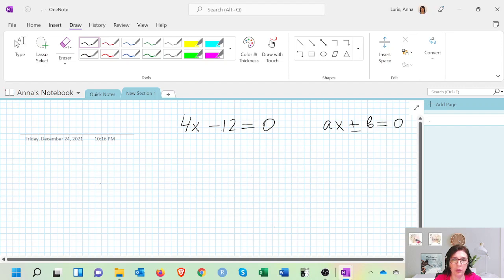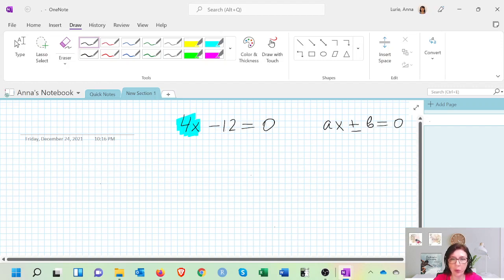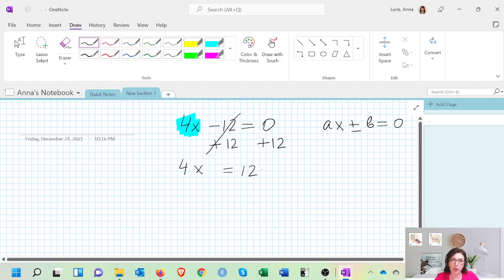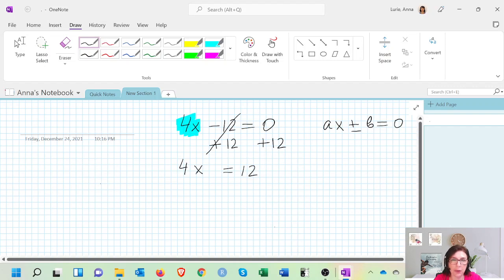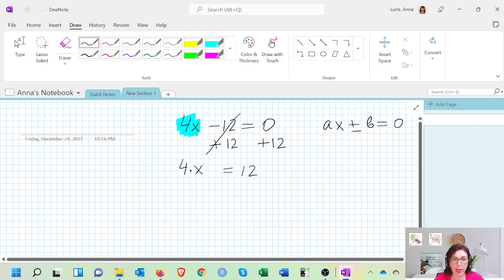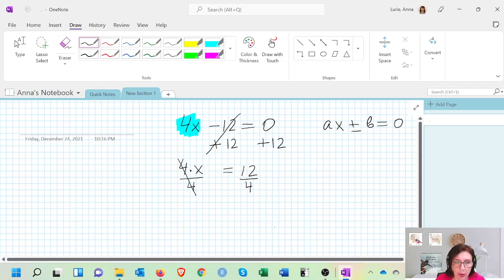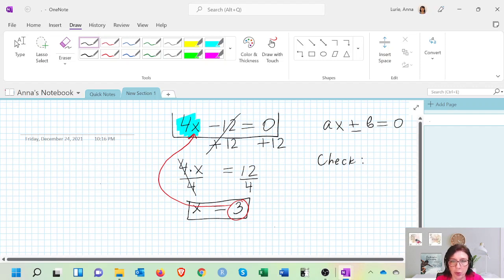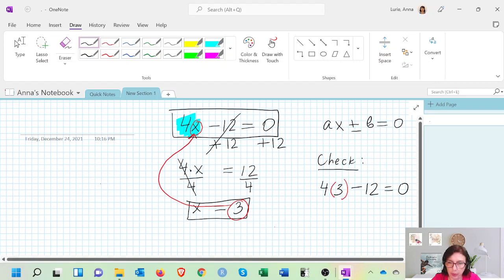Solving a Linear Equation: Example 1